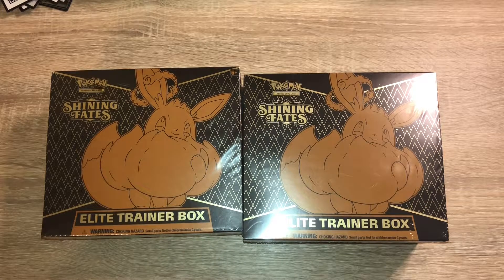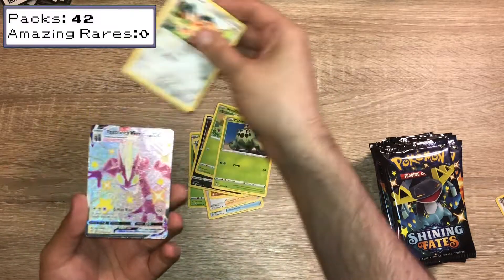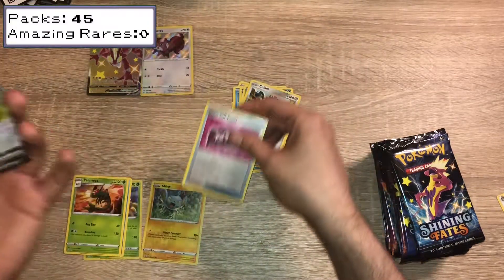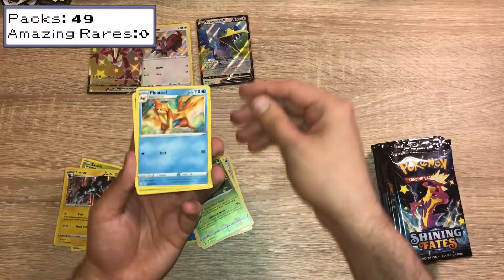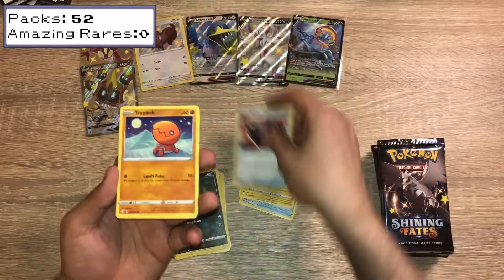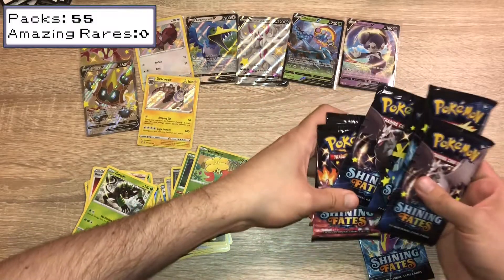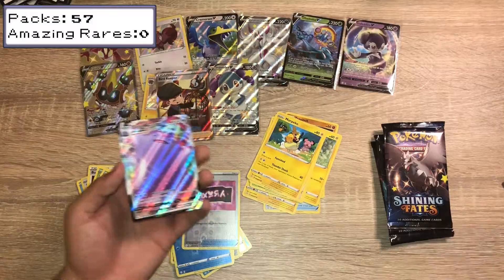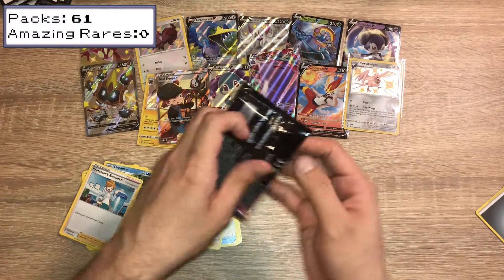SHINING FATES PULL ARE INSANE!!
In todays video we open some more Shining Fates ETBs and get some pretty insane pulls, although we're on the hunt for an amazing rare, can we get one though...?